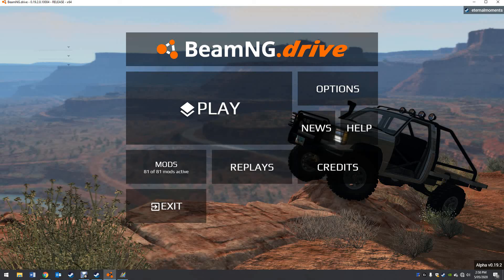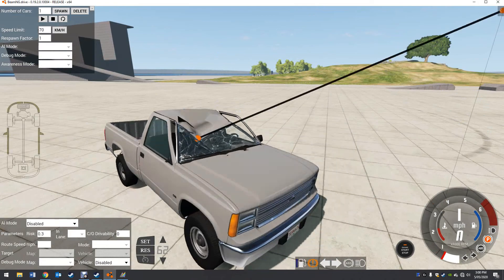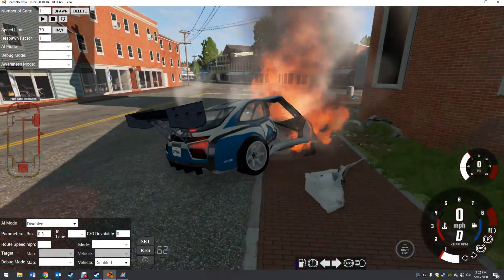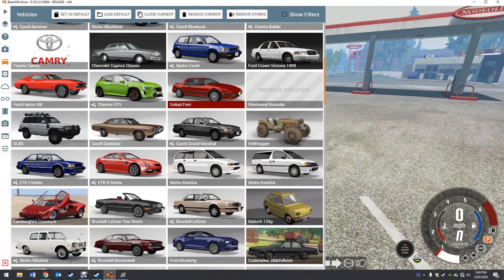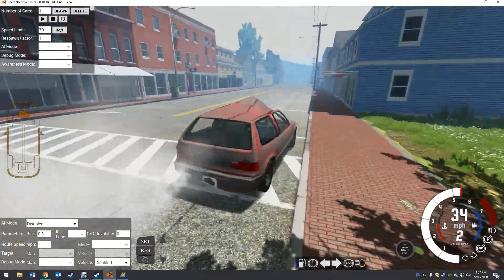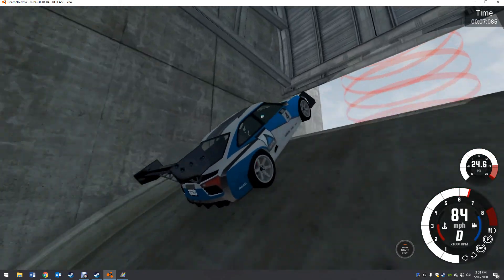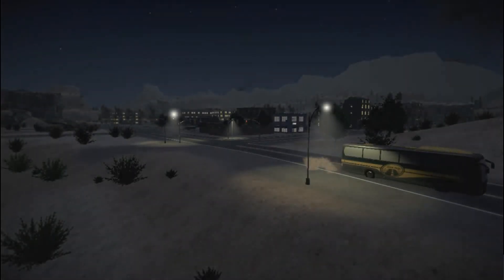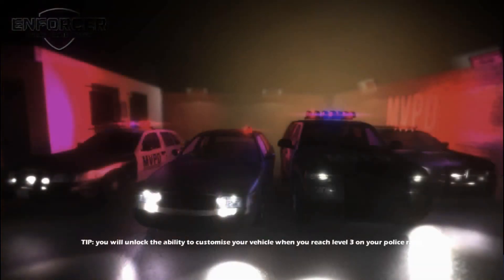The funniest vid you will ever see